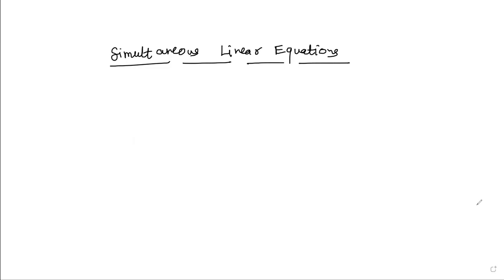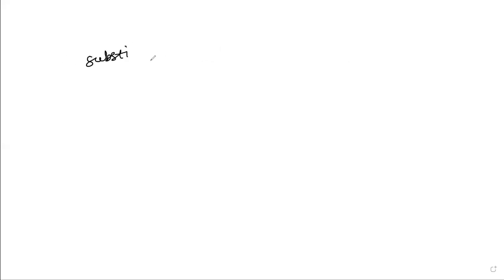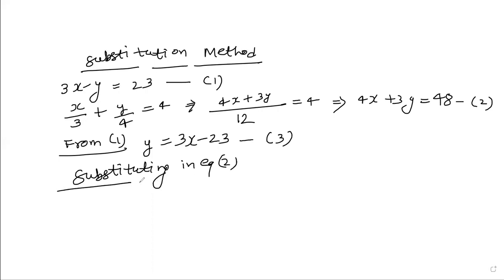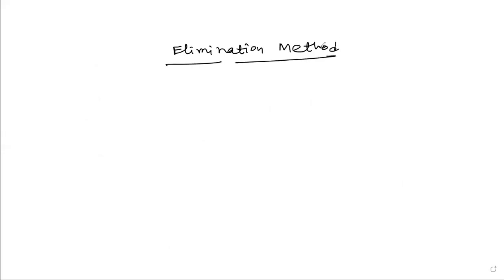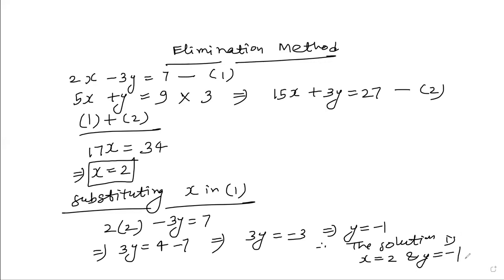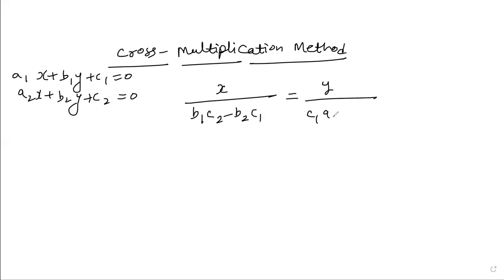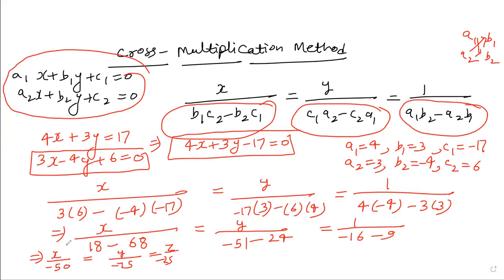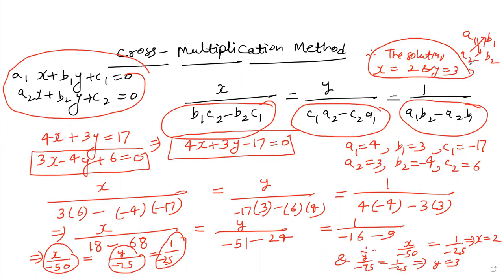Simultaneous Linear Equations [All methods] | Linear Equations in two variables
Hi Learners!
This video explains the three methods of solving simultaneous linear equations in two variables namely the Substitution method, Elimination method, and Cross multiplication method

GANITMATICS is all about learning maths and enjoying the knowledge by applying concepts in real life. Sikhein, age badhen, ganit ka anand lein, aur apply karein.